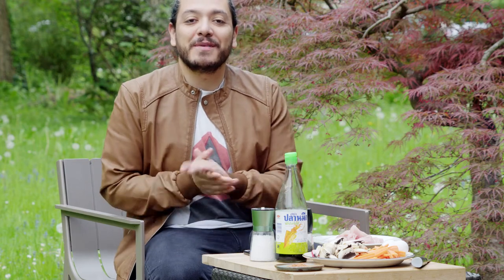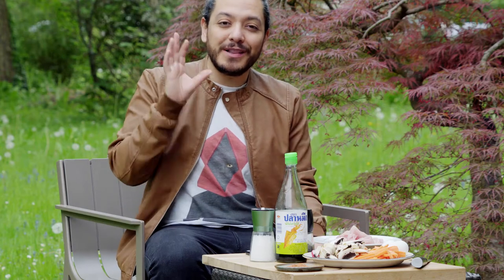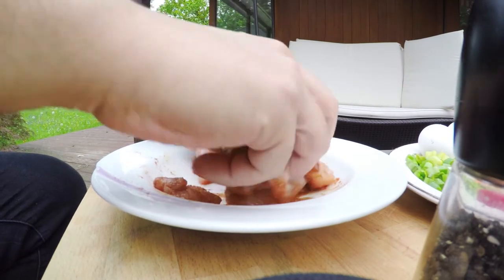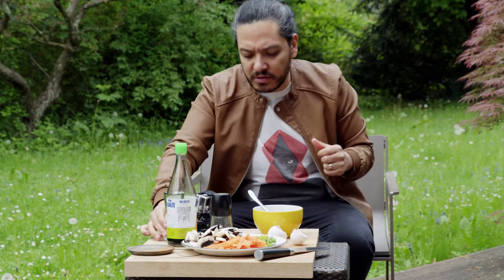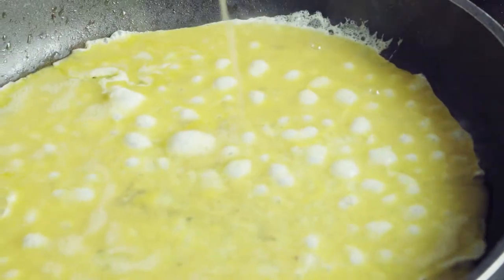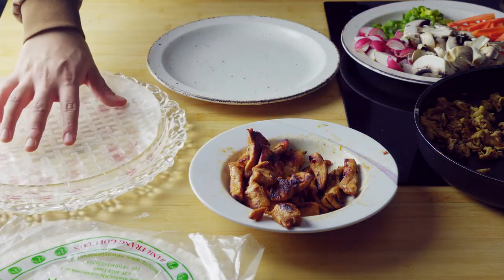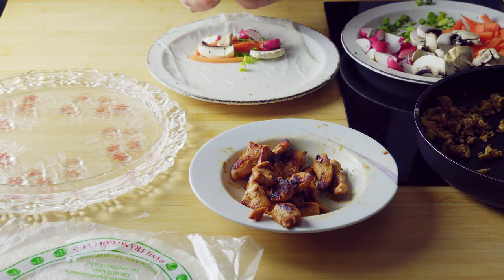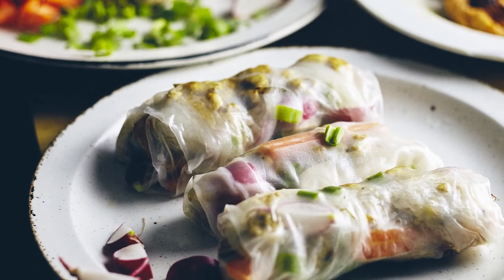SRING ROLLS! The perfect recipe for Spring